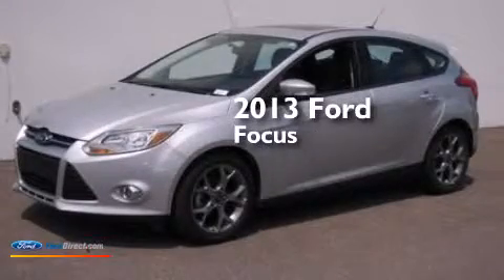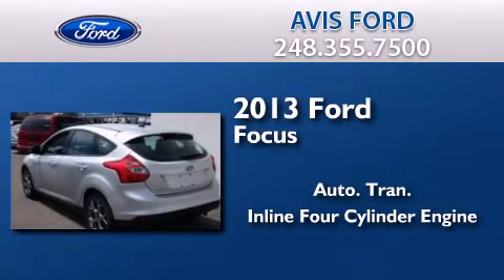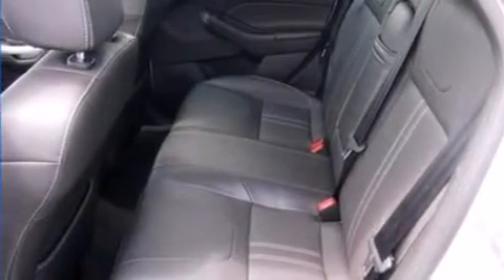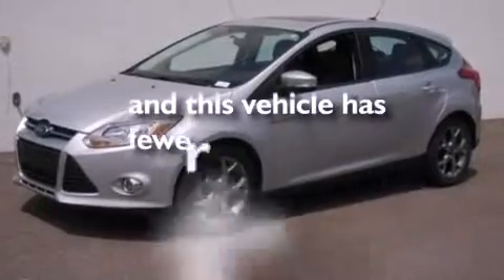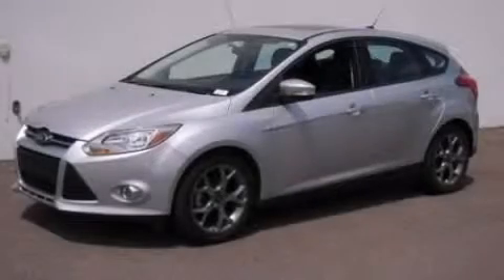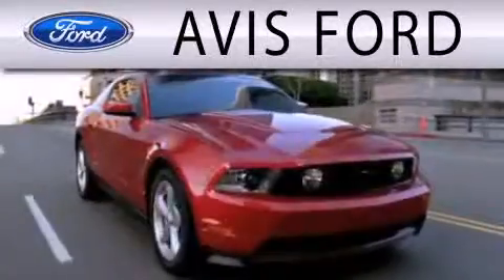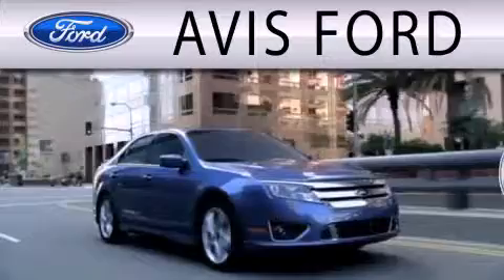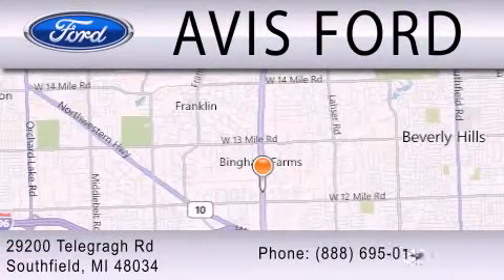Pre-Owned 2013 FORD FOCUS Southfield MI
We have been honored to serve the Southfield MI area , we promise that your experience at our dealership will exceed your expectations ! Year : 2013 Make : FORD Model : FOCUS Engine : 2.0L I4 16V GDI DOHC FLEXIBLE FUEL Trans .